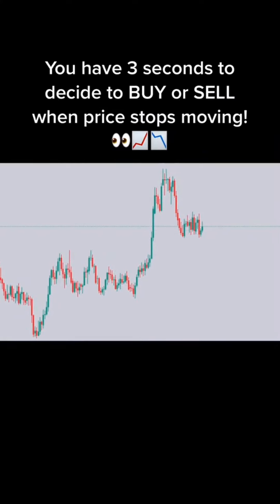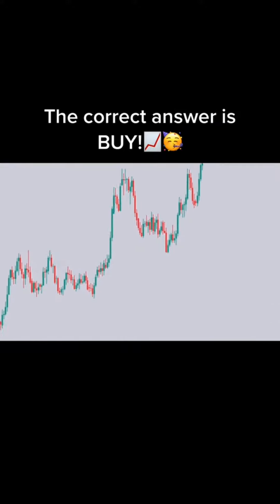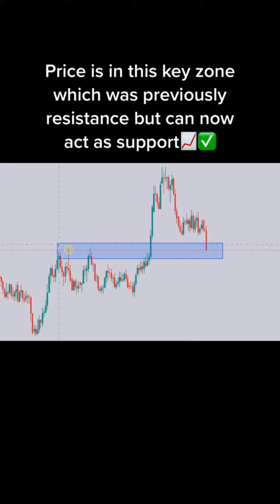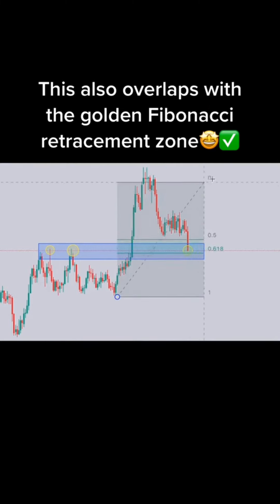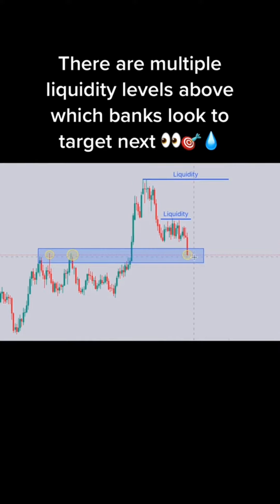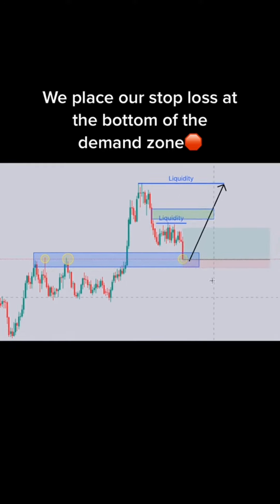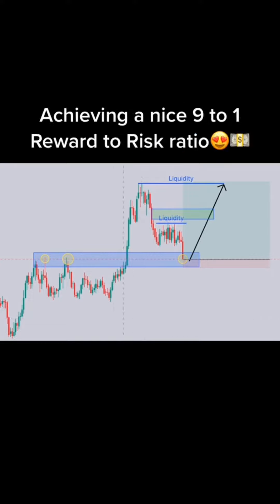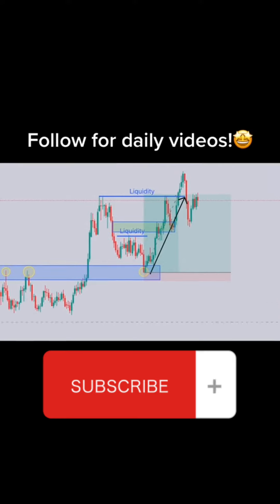Collection of Forex Trading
Daily Online Forex Trading